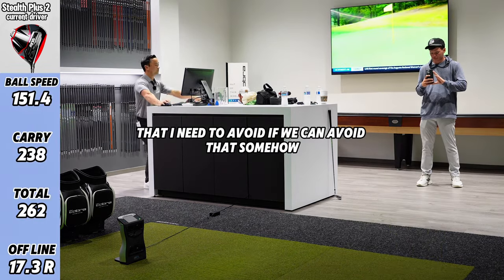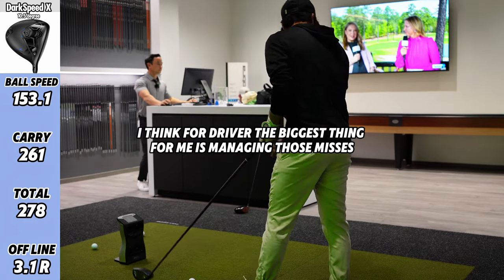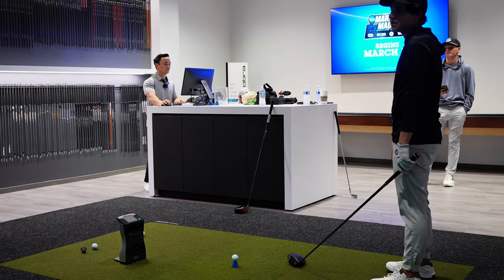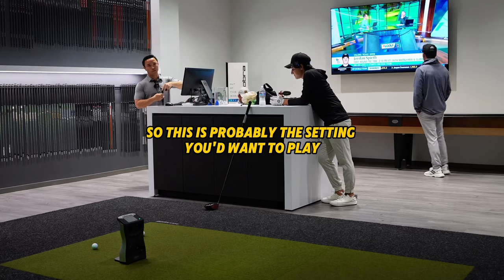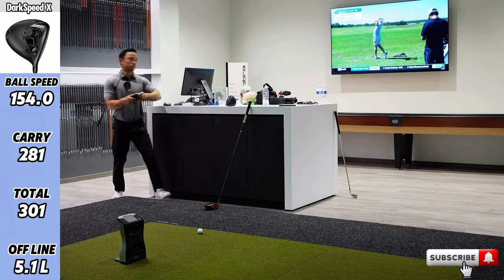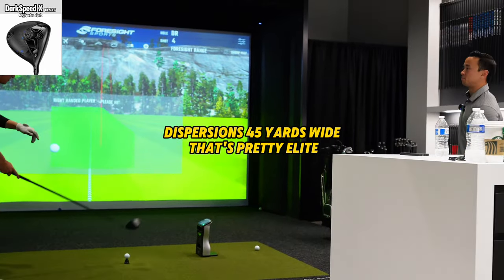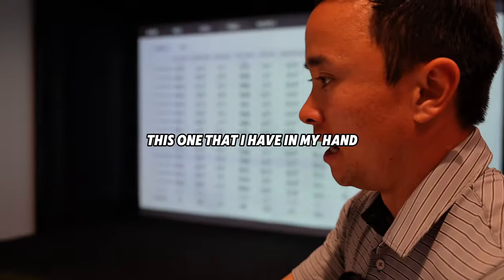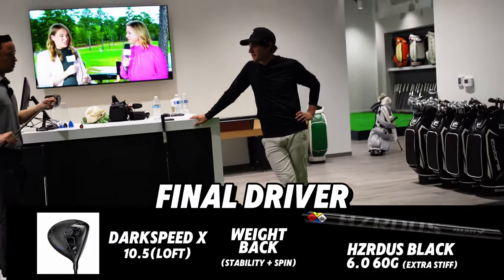The UNEXPECTED BEST Golf Driver of 2024 (Cobra Darkspeed)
Looking to improve your golf game? Dive into this video where we break down the importance of managing misses and finding the right driver setup for your swing.

Big shoutout to Cobra for having me down to their headquarters and testing out some clubs!

Next up: Iron Fitting!